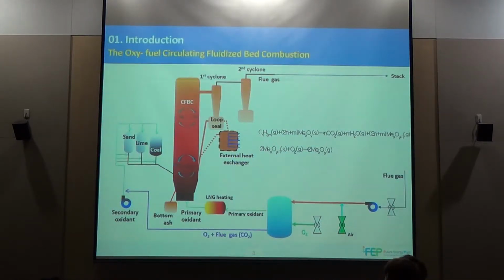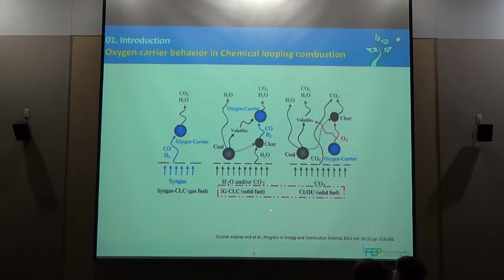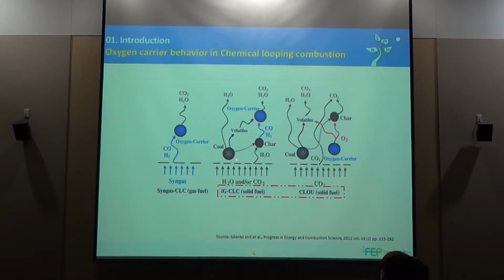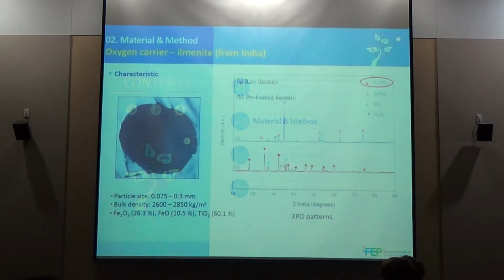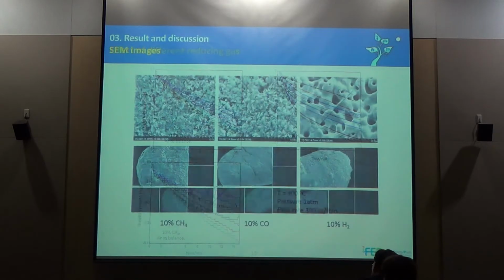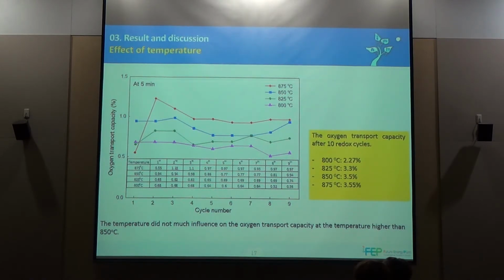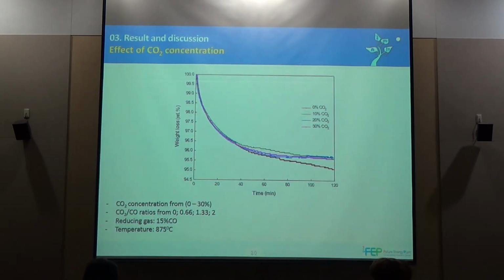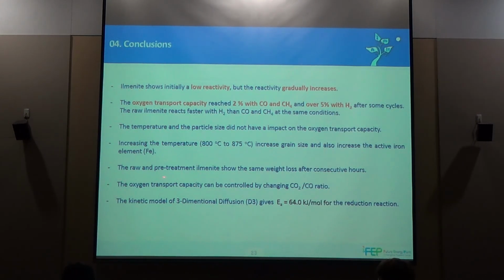Thermogravimetric Analysis Of The Oxygen Transfer Capacity Of Ilmenite ...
Thermogravimetric Analysis Of The Oxygen Transfer Capacity Of Ilmenite As An Oxygen Carrier In Oxy-Fuel Combustion Systems
웬황호이1, 송병호1, 조원철2, 서명원2, 문태영2, 문지홍2, 박성진2, 라호원2, 윤상준2, 윤성민2, 이재구2 (1군산대, 2에너지기술(연))